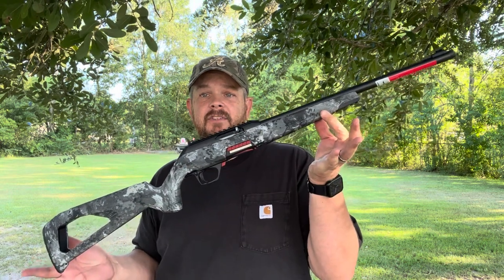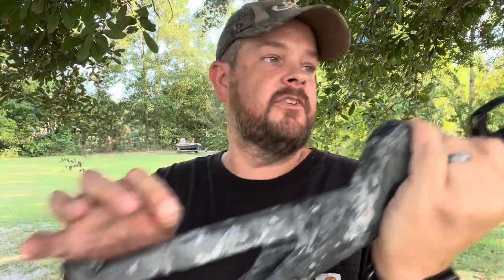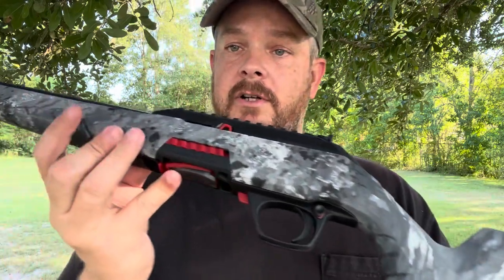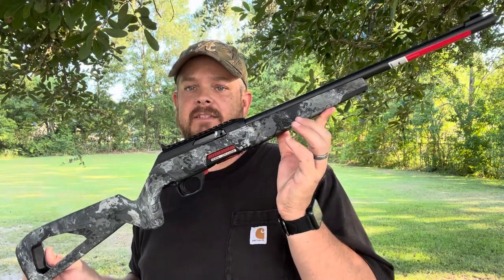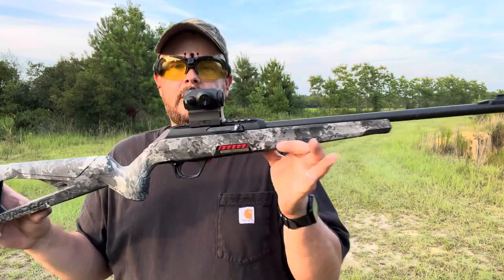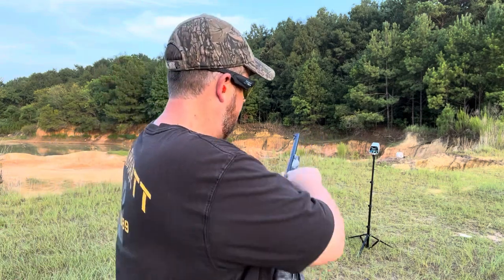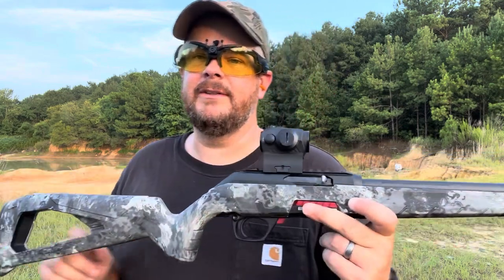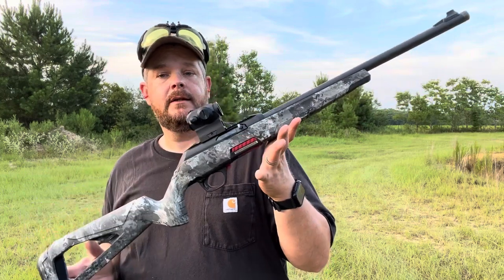Winchester Wildcat 22 Rimfire Rifle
In this video I give you a look at the Winchester Wildcat 22 Rimfire Rifle. I also do a little shooting with it.